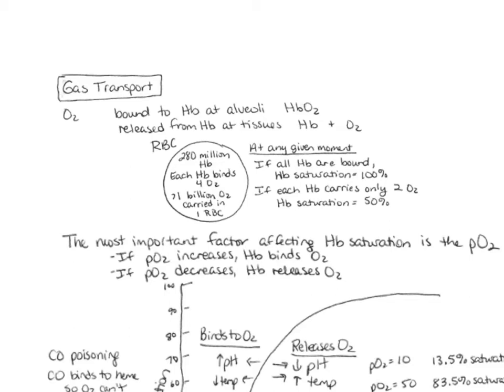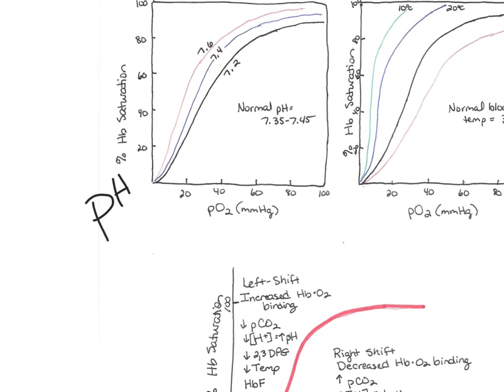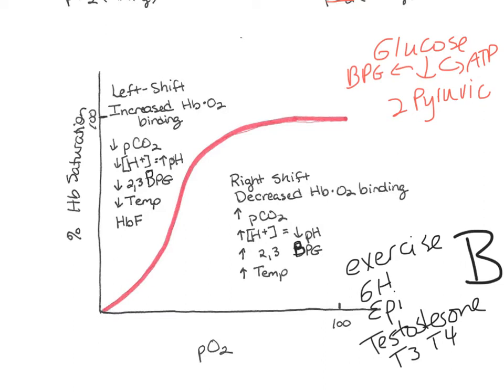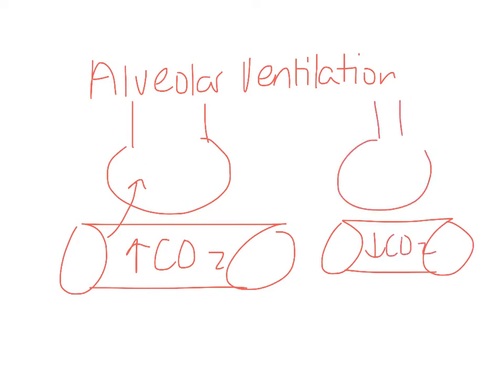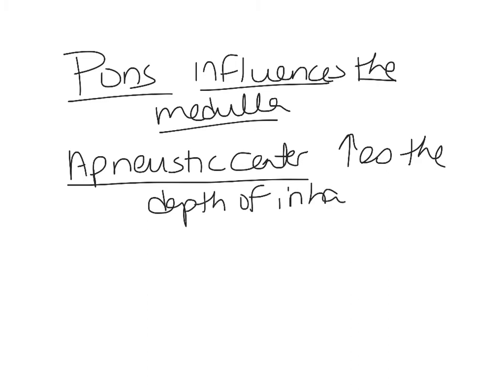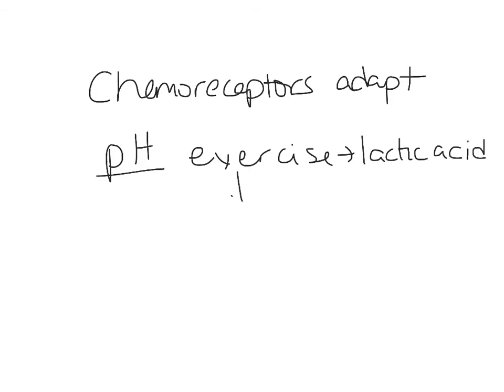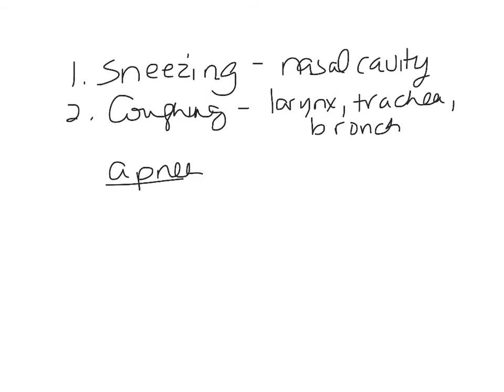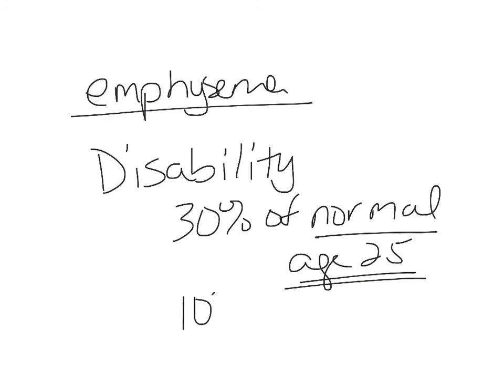ADAP Chapter 23 Day 2 Respiratory System